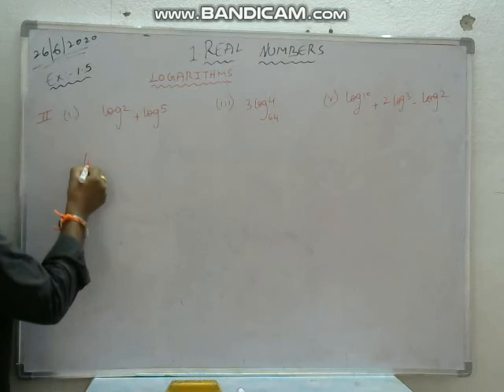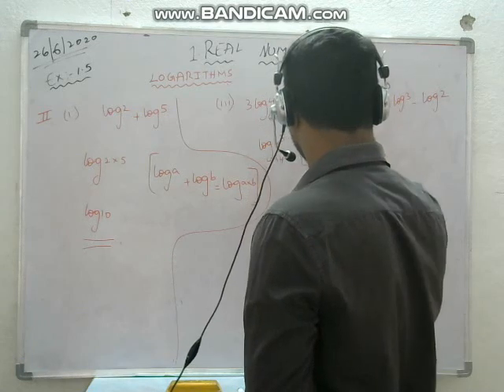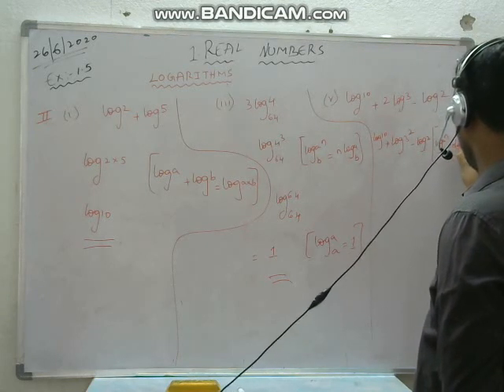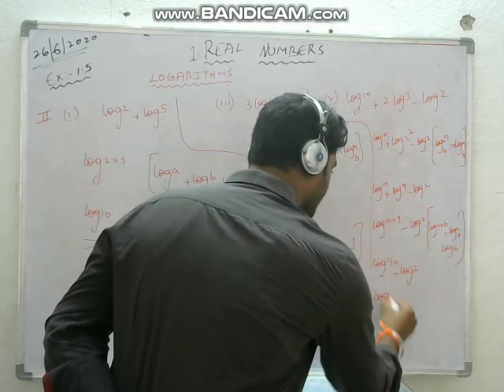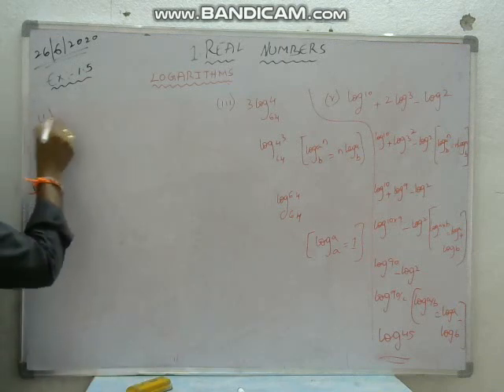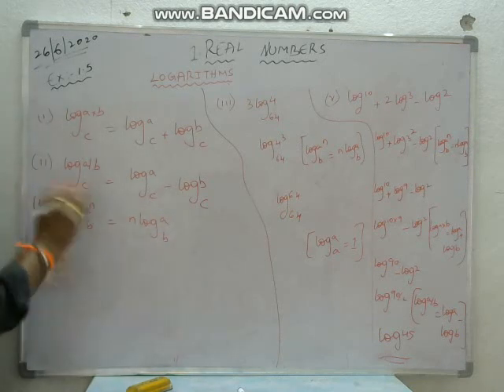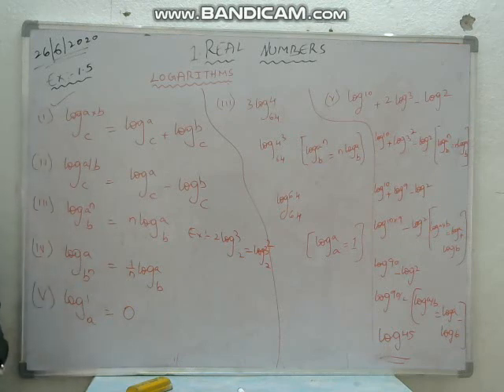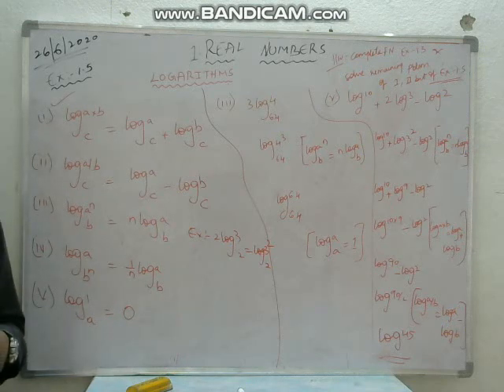Math 26-06-2020 (Part-03)